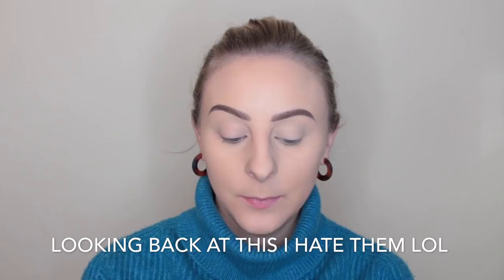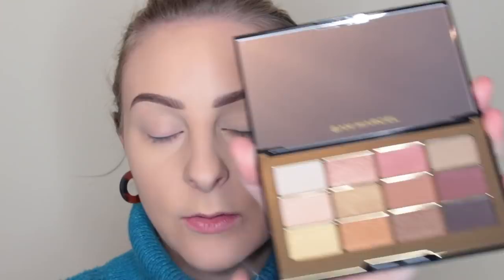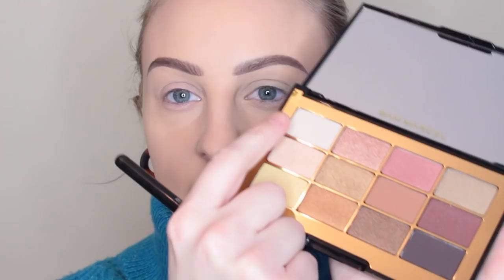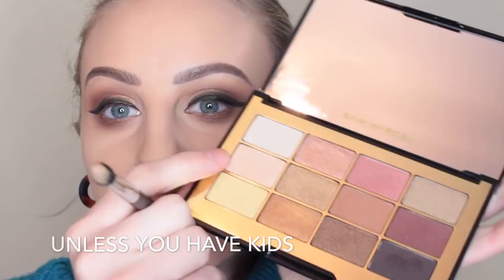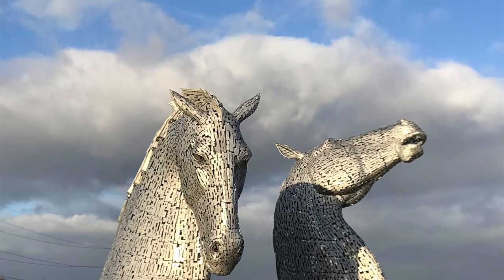I HAVE PURPLE HAIR AGAIN?! GRWM TRYING OUT SAM MARCEL | beccaboo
I'm sorry I haven't uploaded in a bit, but I filmed this longer vid with a bit of everything to catch up a little!! I styled a new wig, tested out some new makeup & talked a lot about what's up!

*NEW* follow me on the fashion app 21 buttons